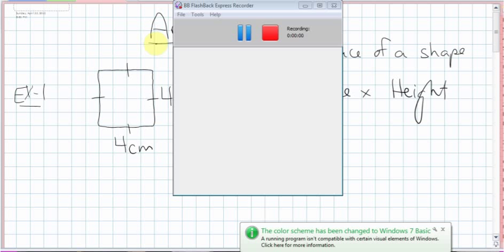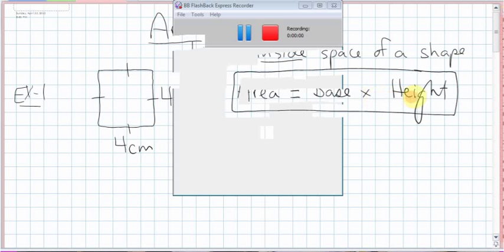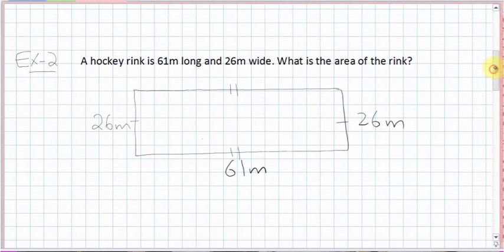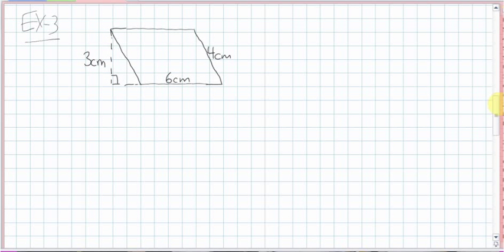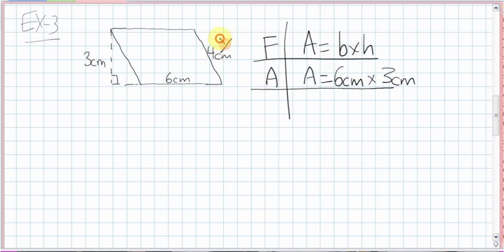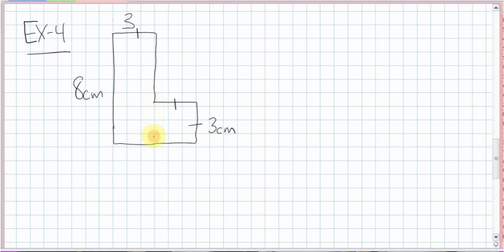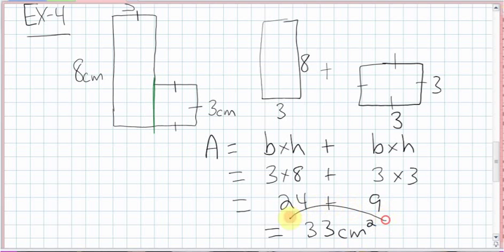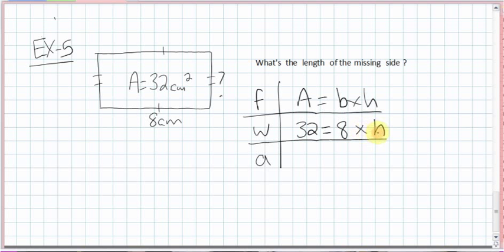Area of Rectangles and Squares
Grade 8 Math Area lesson